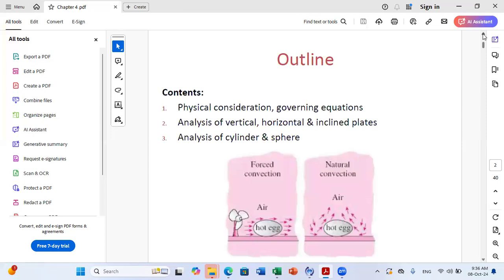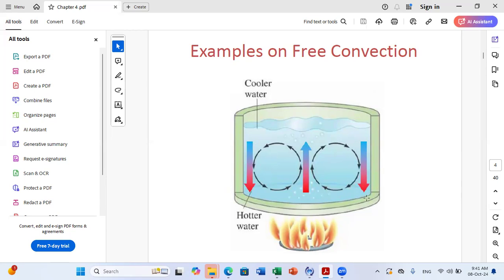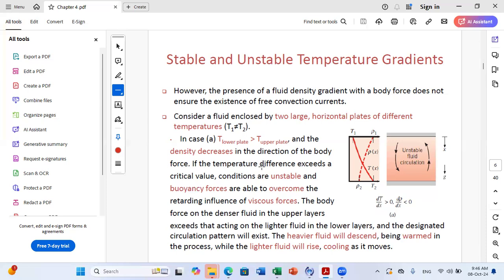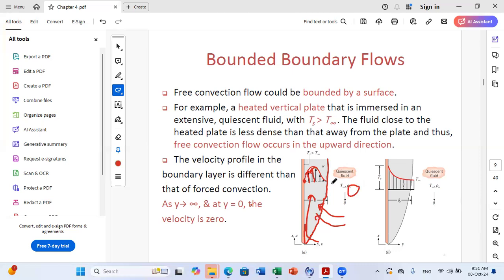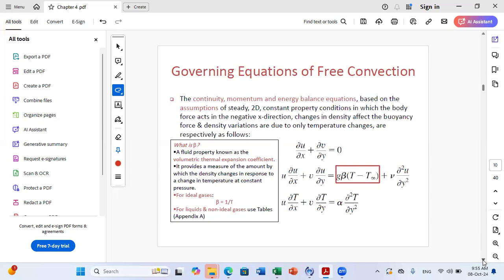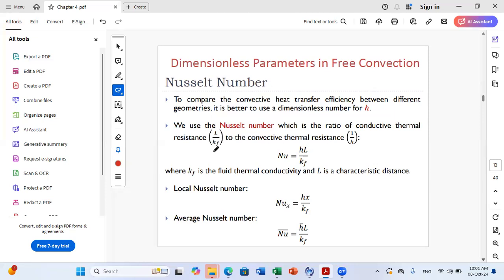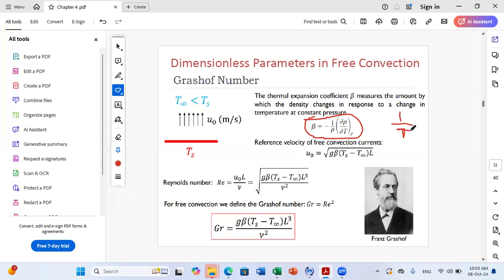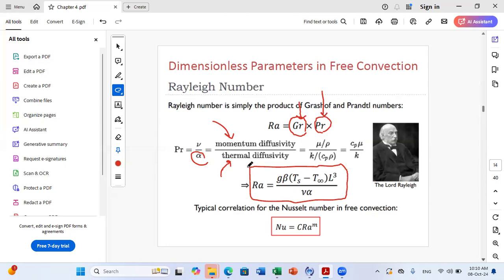Free Convection - Part 1